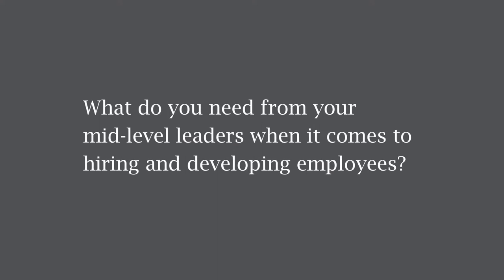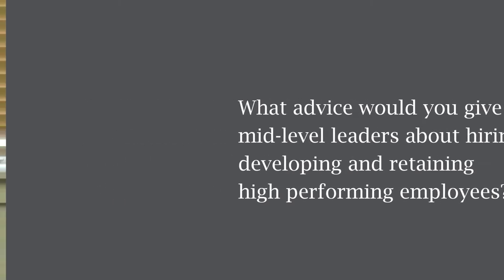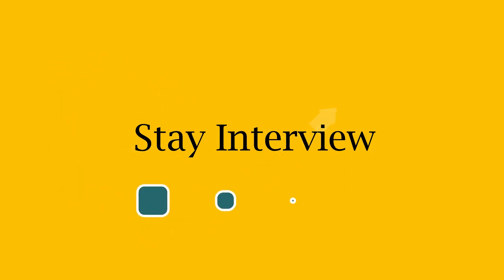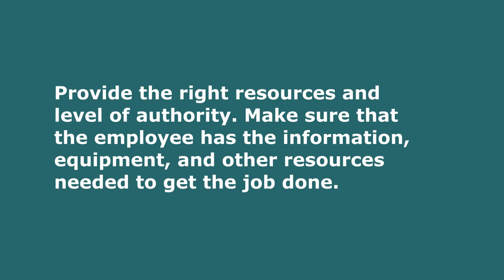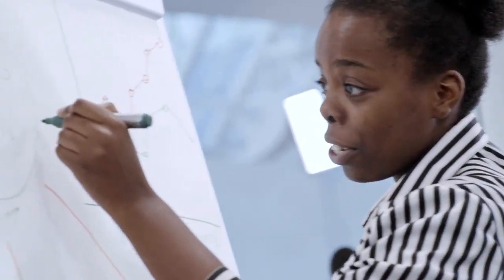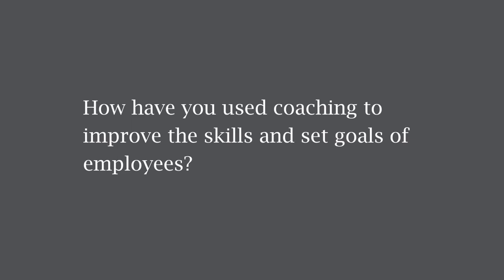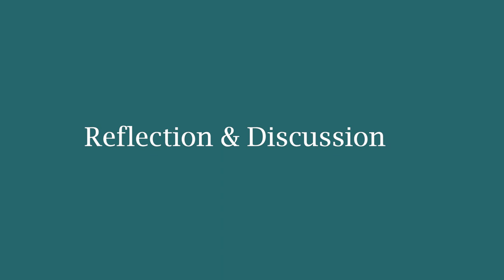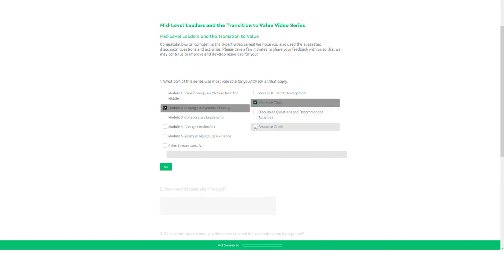Module 6: Talent Development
Learn ways to hire and promote employees and develop your team’s skills and knowledge in meaningful ways.